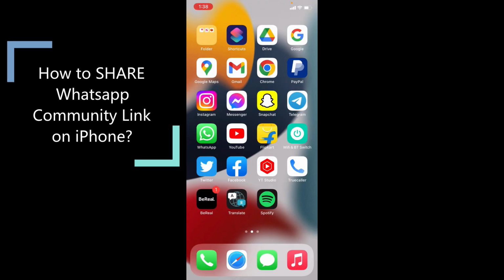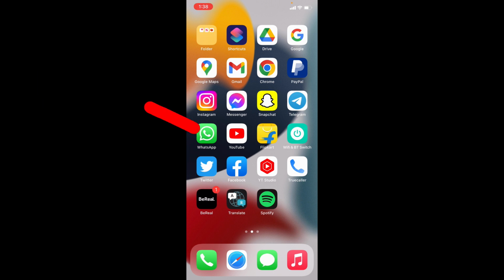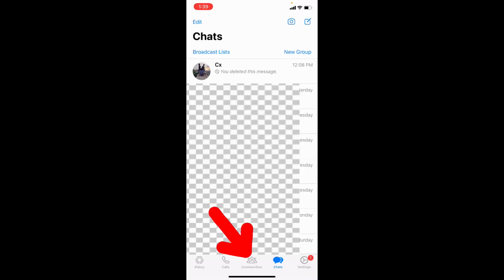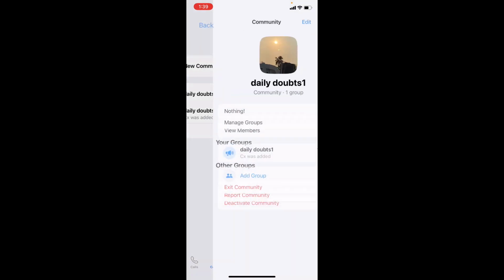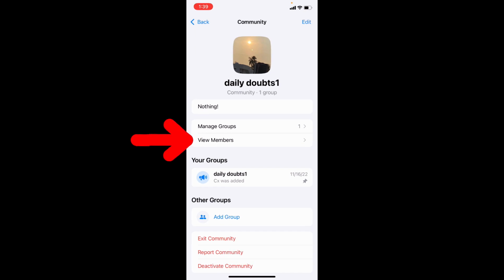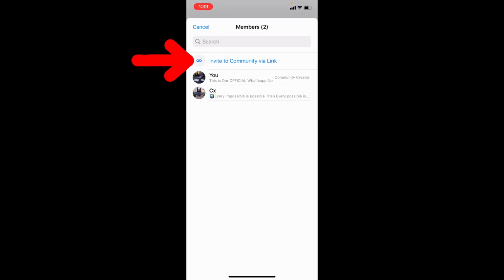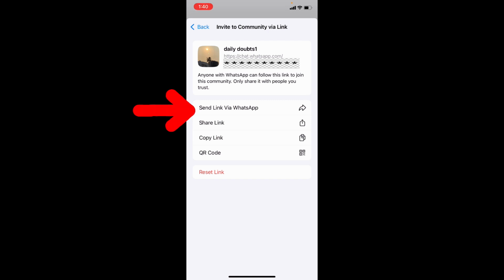How to SHARE Whatsapp Community Link on iPhone?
How to SHARE Whatsapp Community Link on iPhone? In this video, I show you how to share or Invite whatsapp community links on any iphone and ipad. Actually, You can easily share your whatsapp community link on iphone.